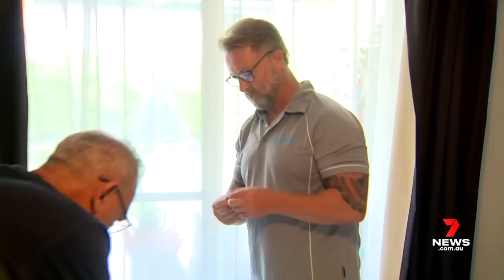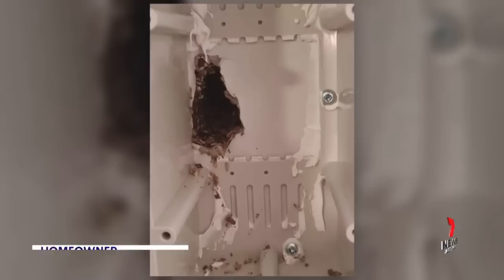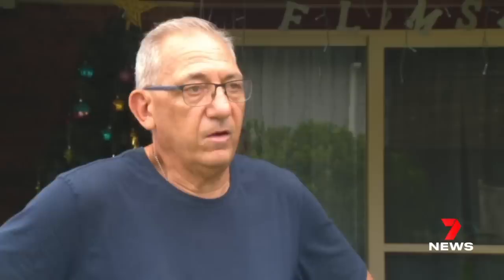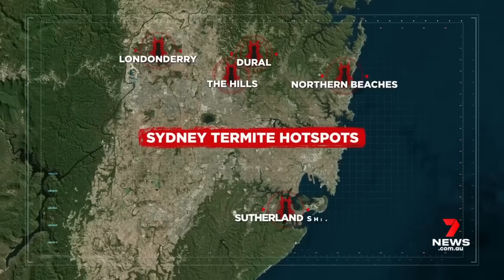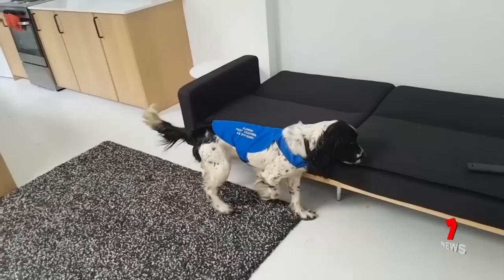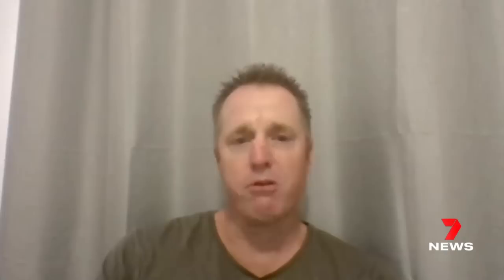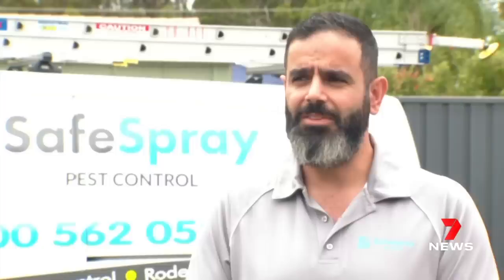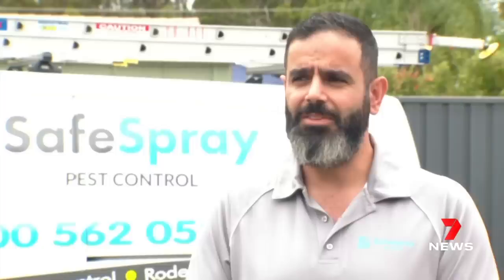Sydney suburbs impacted by termites | 7NEWS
They're the tiny pests that cause big damage.

Termites are wreaking havoc in homes across Sydney, thriving in humid and wet La Nina conditions.

7NEWS can reveal the areas across the city that are fast-emerging as termite hotspots.

7NEWS combines the trusted and powerful news brands including Sunrise, The Morning Show, The Latest, and 7NEWS.com.au, delivering unique, engaging and continuous coverage on the issues that matter most to Australians. Watch 7NEWS nightly at 6pm and weekdays at 11:30am and 4pm on Channel 7 and 7plus.